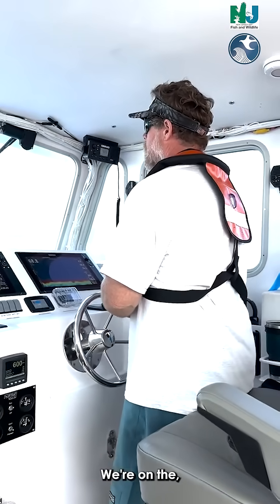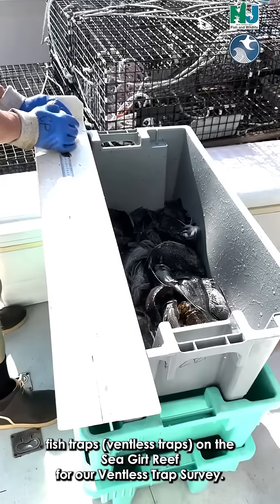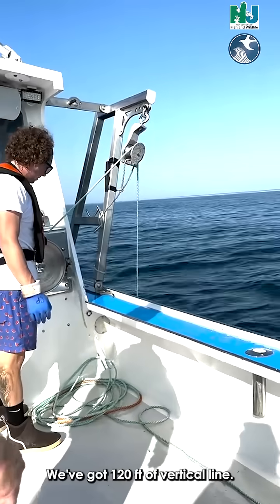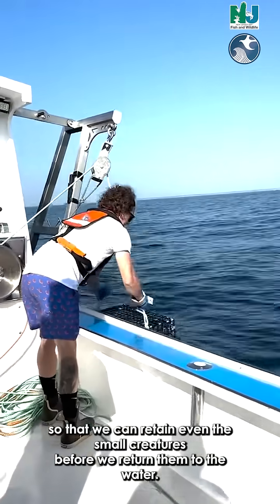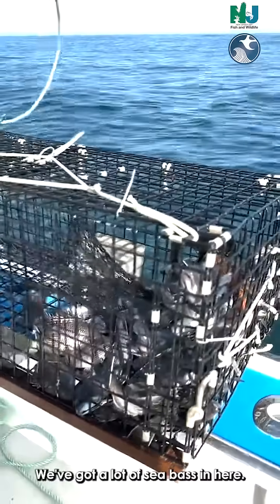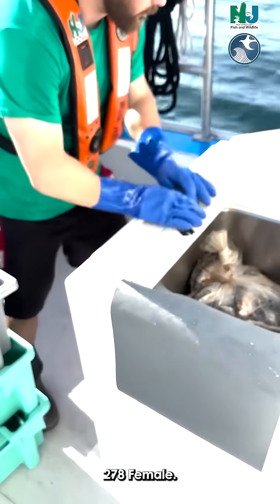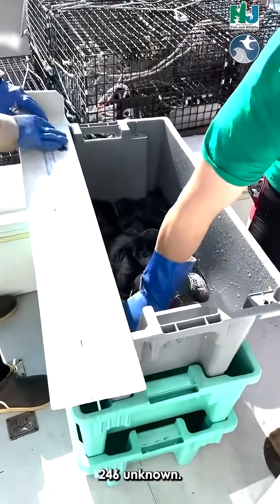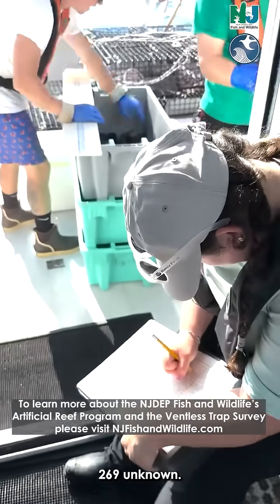Ventless Trap Survey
The NJDEP Fish & Wildlife’s Artificial Reef Program conducts reef monitoring through a Ventless Trap Survey. Ventless traps are randomly placed throughout four reef sites off the coast of New Jersey onto different substrates.

The traps are deployed and remain in the water for about five weeks every spring, summer and fall. Each week, biologists tend to the traps and record data (such as length, weight, sex, etc.) on the different species that are captured before the animals are returned to the water. Once emptied, the traps are put back in the same location where they were pulled so data collection and sites remain consistent.

Through this survey, we can determine how species utilize different material types, how they use the reefs during different seasons, and the success and productivity of reef sites.

For more information about the NJ Artificial Reef Program and the Ventless Trap Survey,